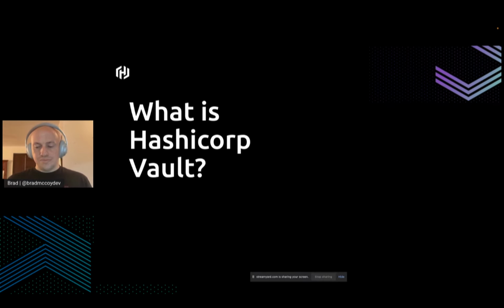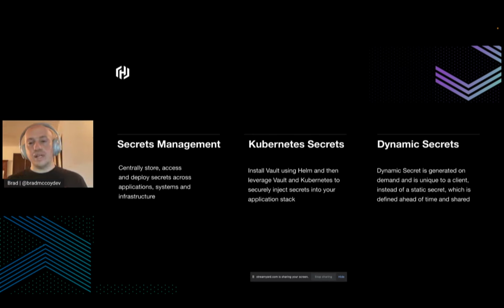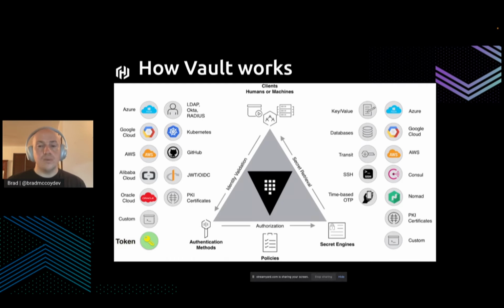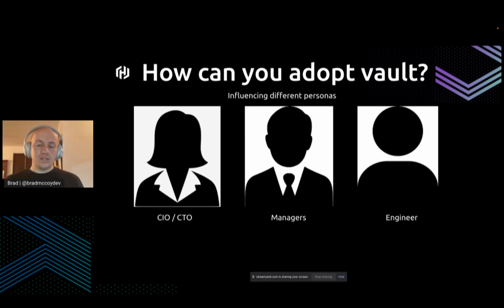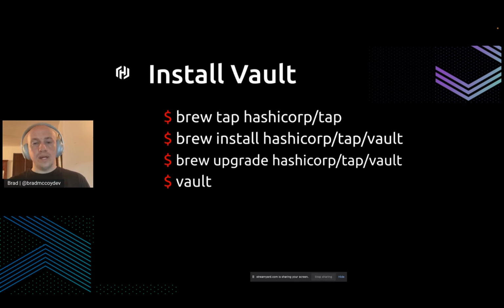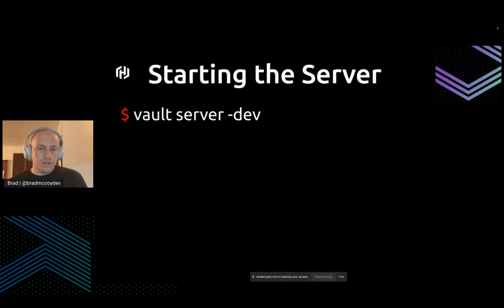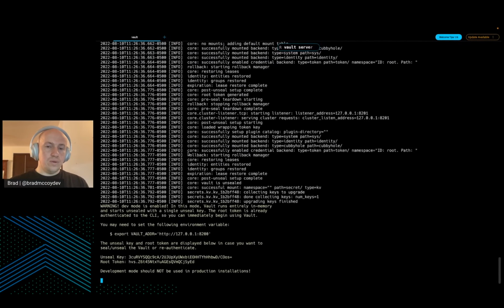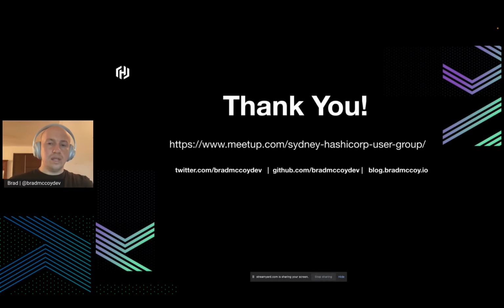Introduction to Hashicorp Vault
HashiCorp Vault is an identity-based secrets and encryption management system. A secret is anything that you want to tightly control access to, such as API encryption keys, passwords, and certificates. Vault provides encryption services that are gated by authentication and authorization methods. Using Vault’s UI, CLI, or HTTP API, access to secrets and other sensitive data can be securely stored and managed, tightly controlled (restricted), and auditable.

A modern system requires access to a multitude of secrets, including database credentials, API keys for external services, credentials for service-oriented architecture communication, etc. It can be difficult to understand who is accessing which secrets, especially since this can be platform-specific. Adding on key rolling, secure storage, and detailed audit logs is almost impossible without a custom solution. This is where Vault steps in.

Join us as we give an Introduction to Hashicorp Vault.  And demonstrate how easy it is to get started and adopt Vault into your organisation or project.